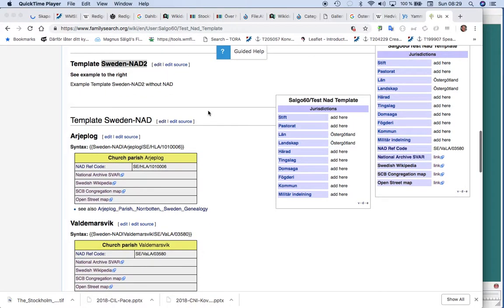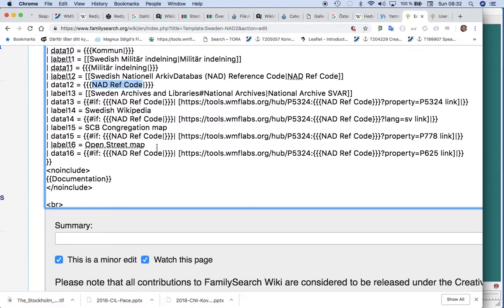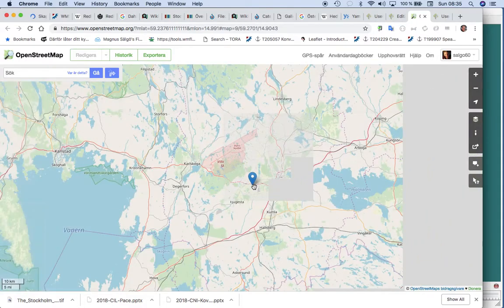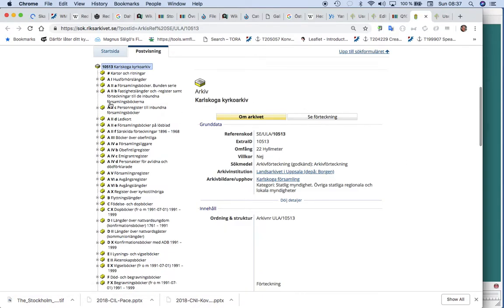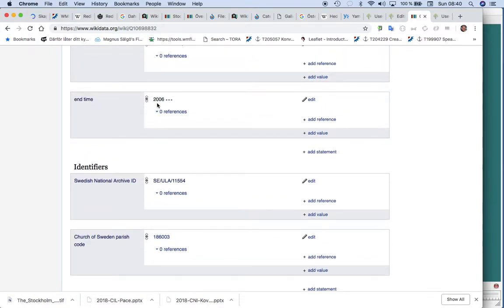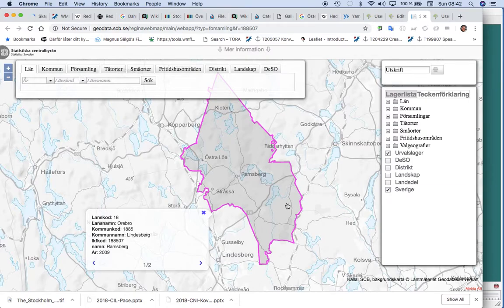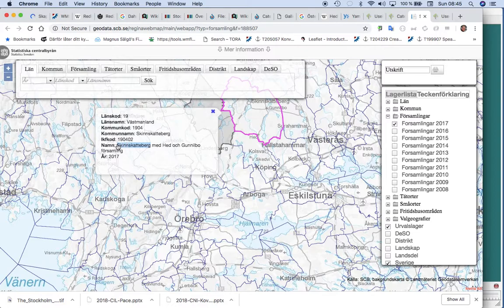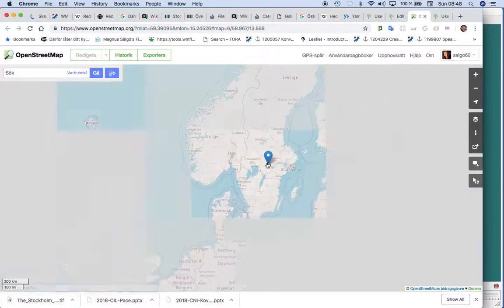Wikidata links from Family Search